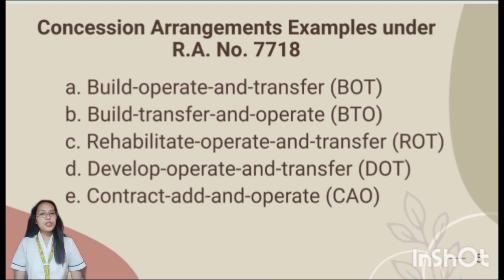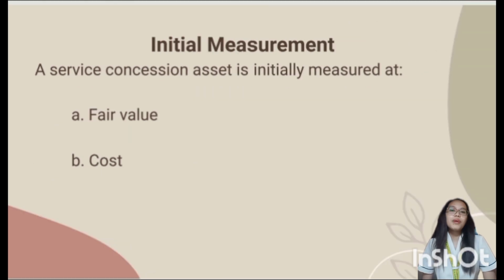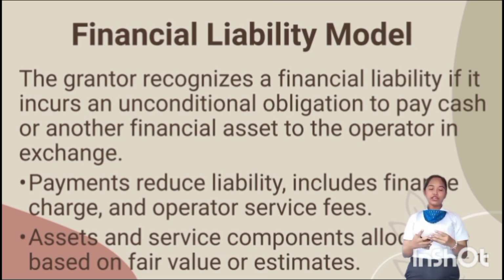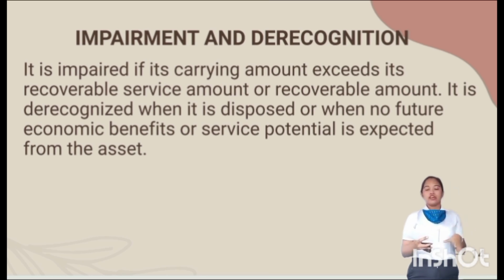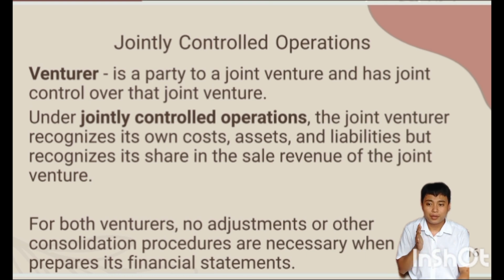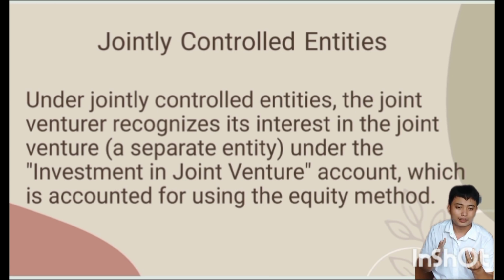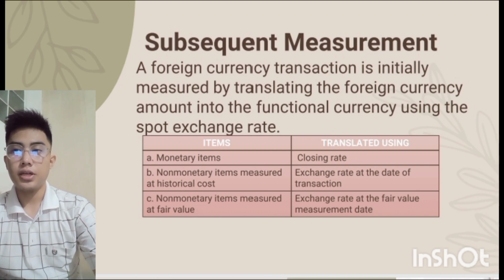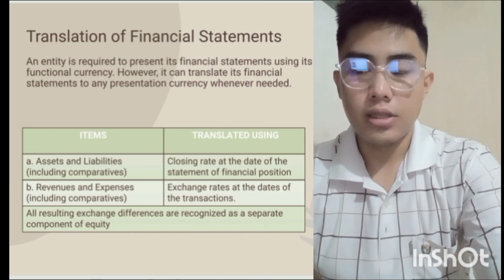MISCELLANEOUS TOPICS - Quibo Group